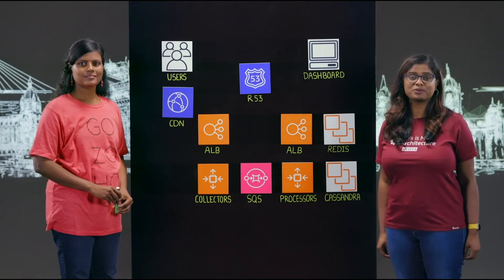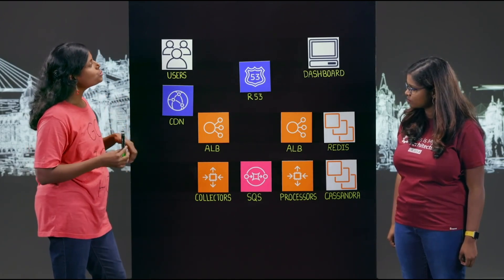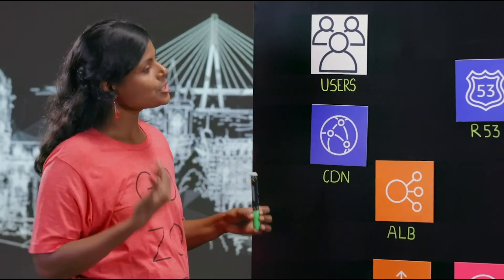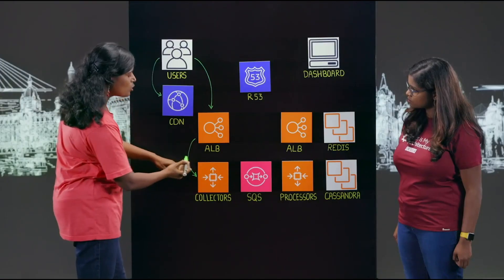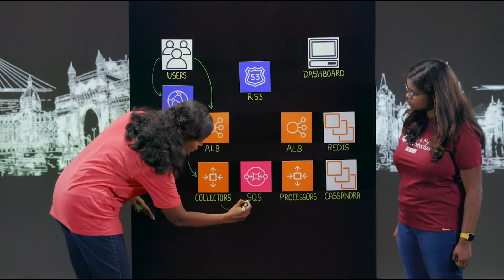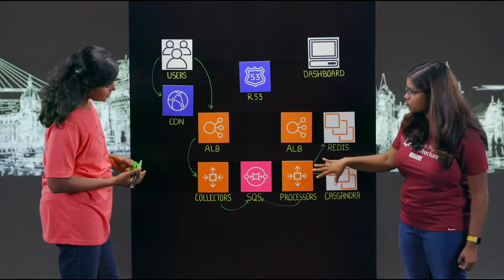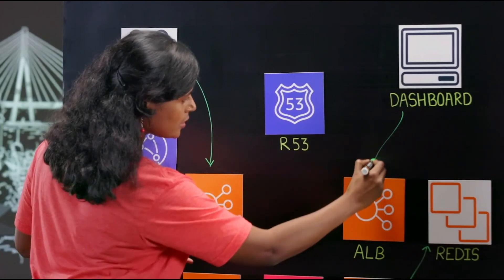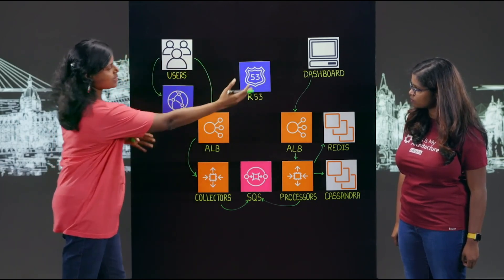AWS on Air 2020: This is My Architecture - Greatest Hits, Vol. 2 with Zoho and William Hill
Re:Invent edition: Week 3

Join Aarthi Raju as she breaks down the highlighted solutions architectures for Zoho and William Hill. Dive into how Zoho Site24x7 built a user monitoring system that serves up to 50K requests per minute. Learn how William Hill built a high-performance DDOS and Edge Protection platform using AWS Services that has been effective in mitigating a 177 GBPS DDOS attacks and 48 million attempted exploits (in 2019) from across 121,000 IPs and 196 countries. In addition, the company successfully blocked 63 million requests from 180,000 IPs from 202 countries, all trying to scrape pricing and event data, which if successful, is highly detrimental to the business as well as to customer experience.